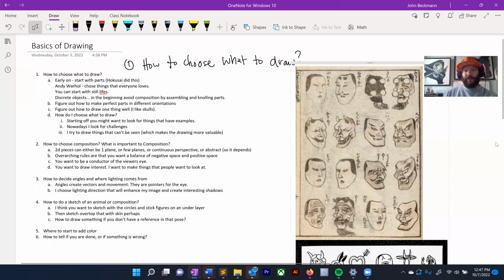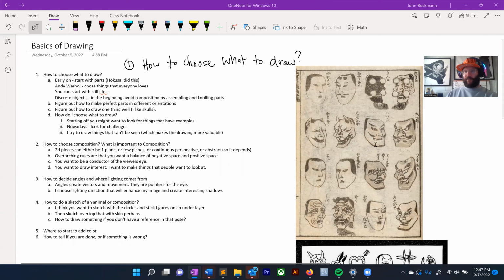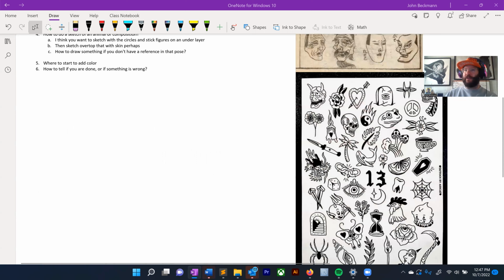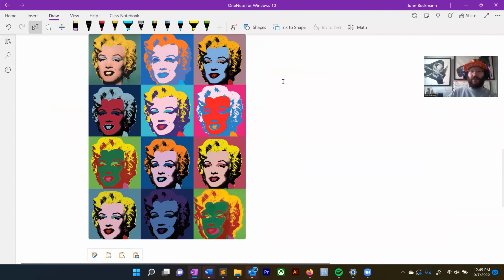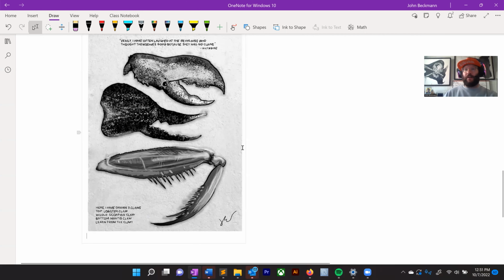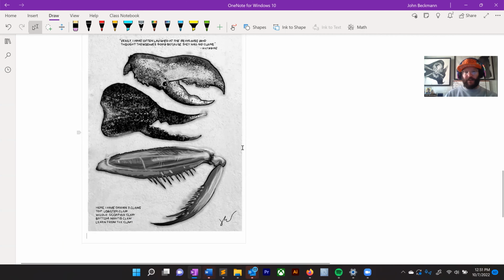Drawing 1: What To Draw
Here I answer a student question, "What should I draw?"